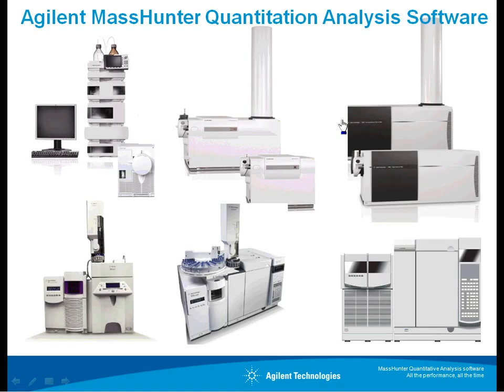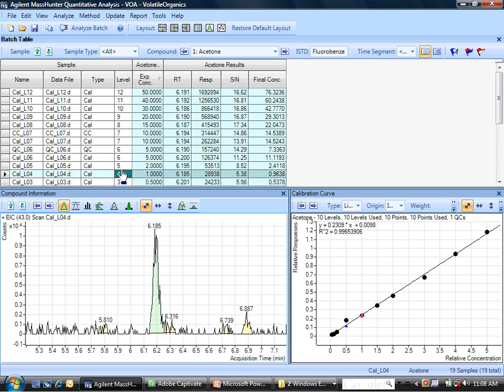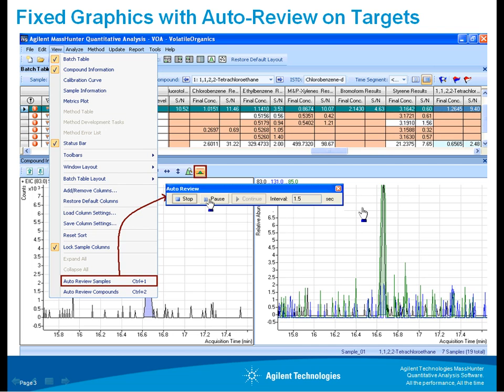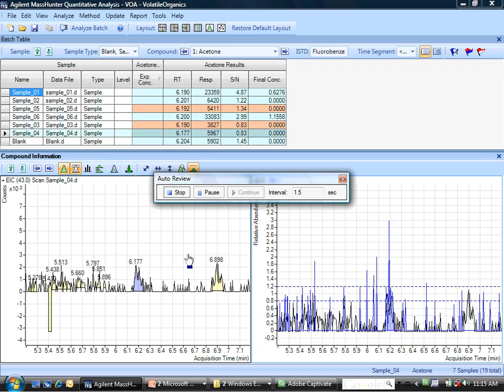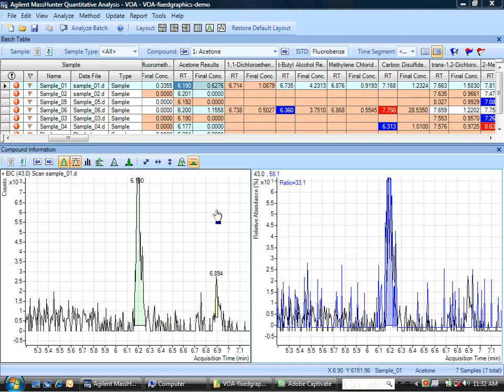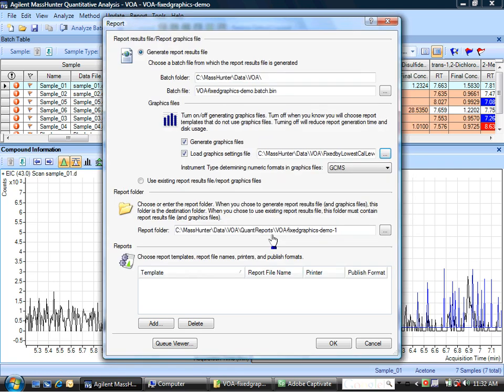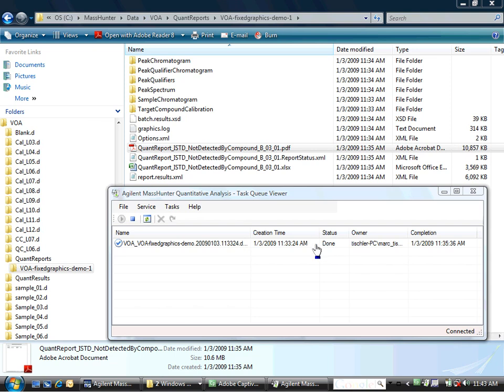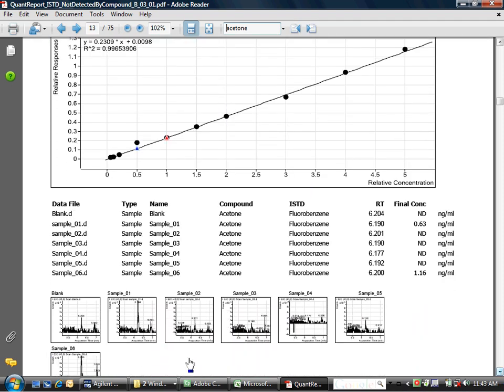Batch-at-a-Glance - Fixed Graphics to lowest calibration level - Starter